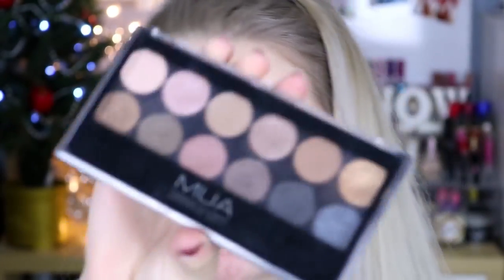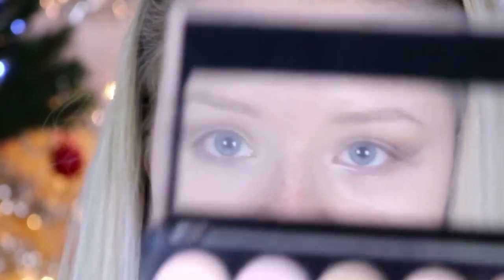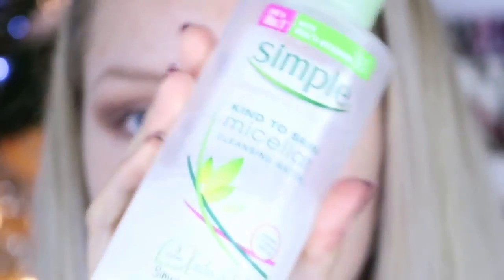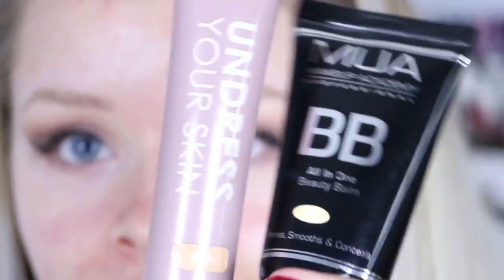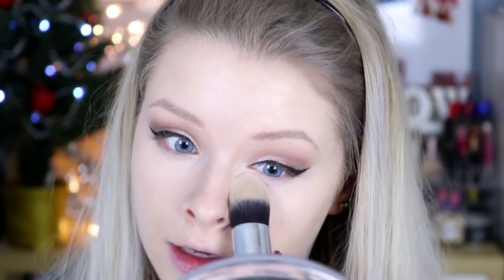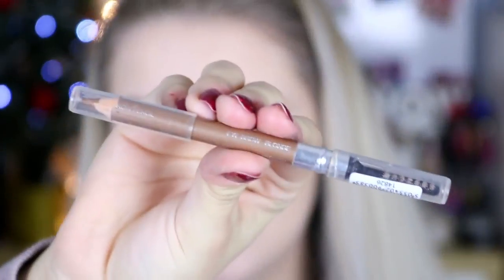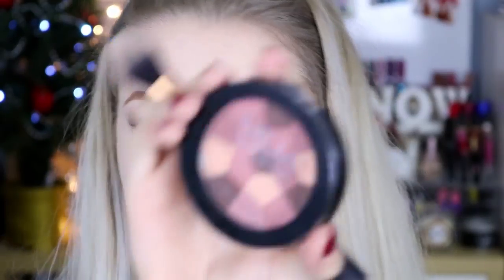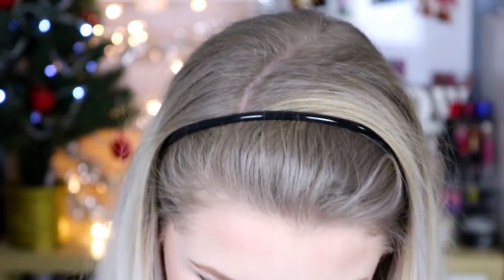Makeup Collection - One brand tutorial - MUA | sophdoesnails